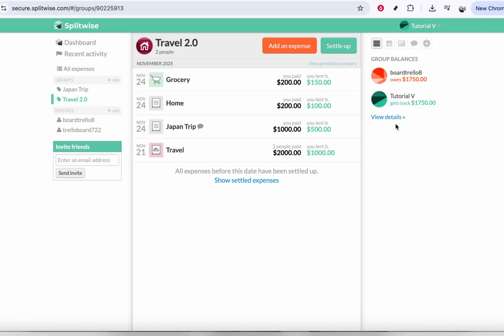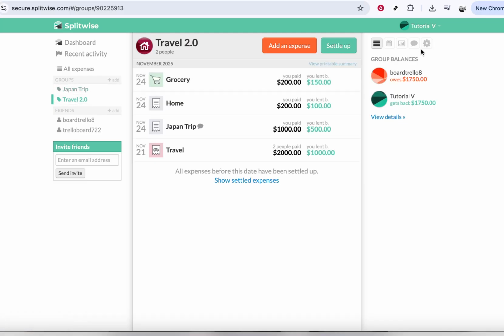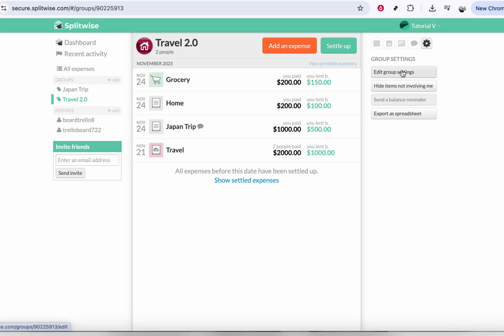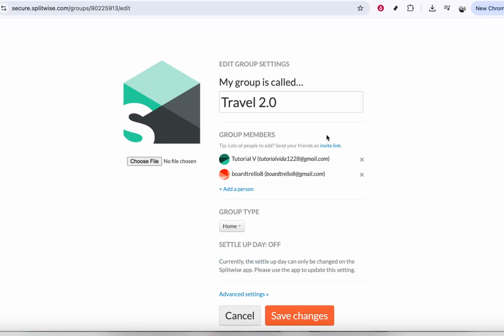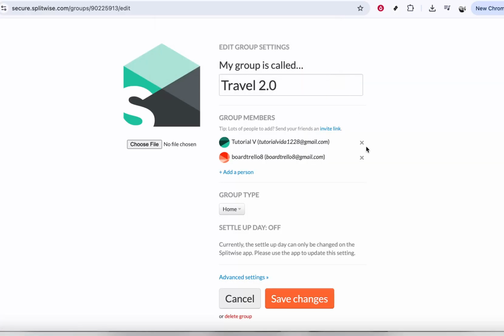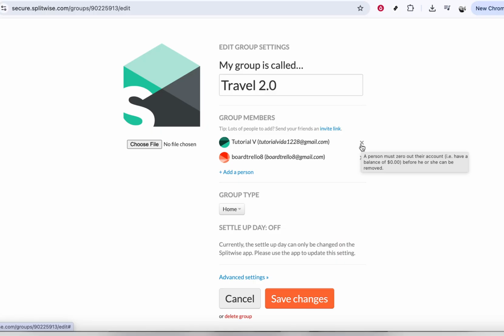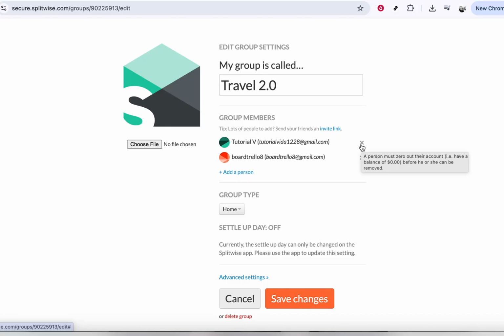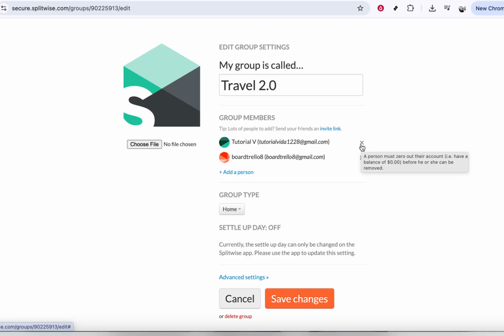How to Remove Someone from a Splitwise Group | Easy Tutorial 2025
In this video, you’ll learn how to remove someone from a Splitwise group safely and keep your shared expenses organized. Whether you’re managing roommates, friends, or travel groups, this tutorial shows the exact steps to update your group quickly.